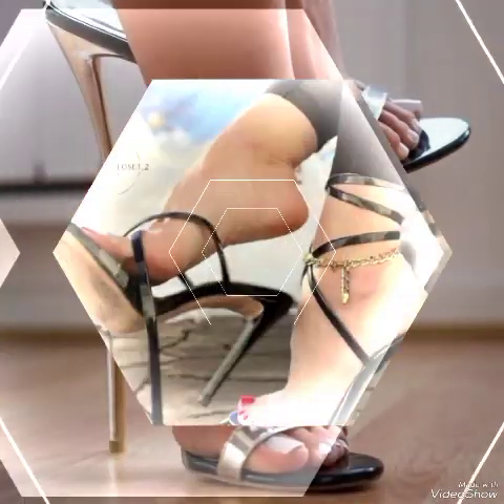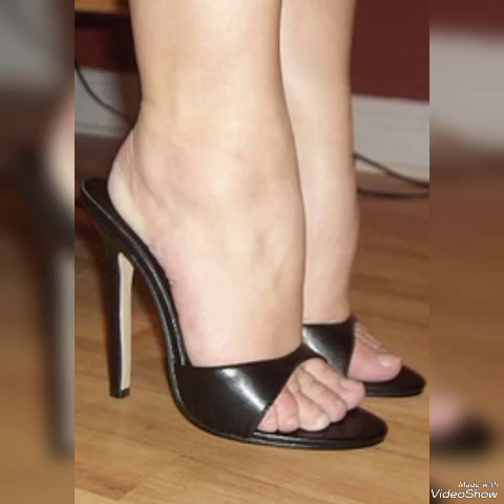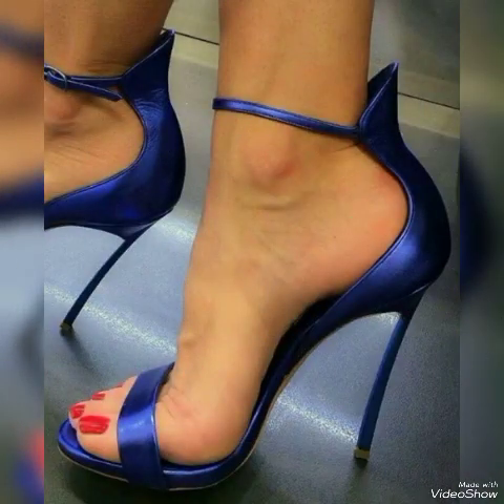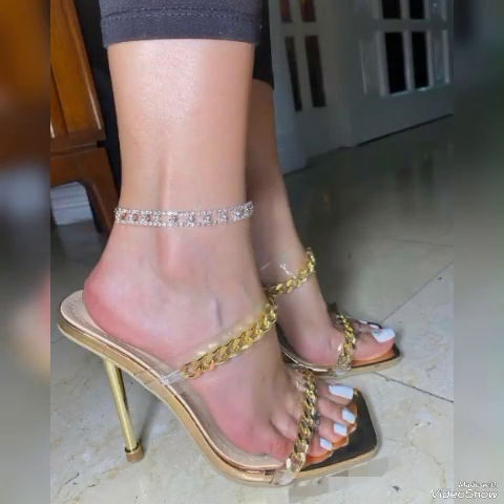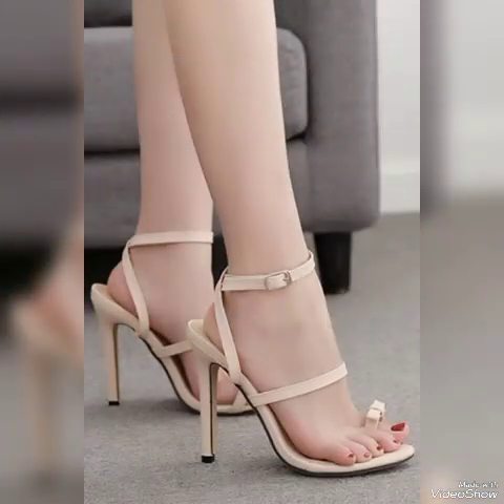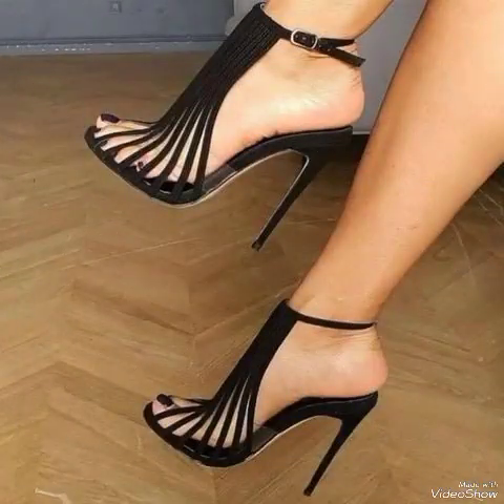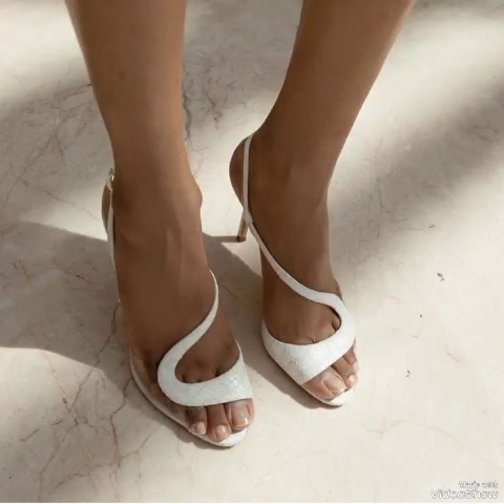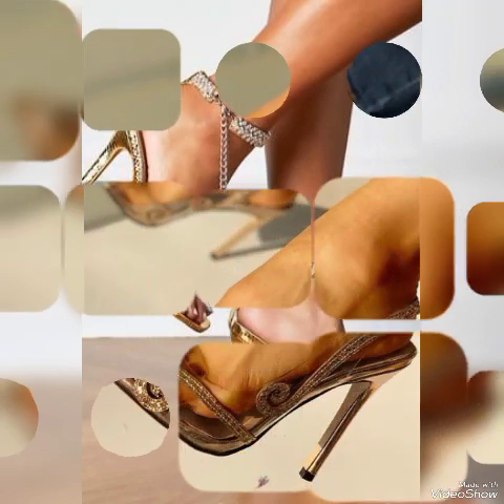Latest designs ideas of block heel wedges sandal #2023